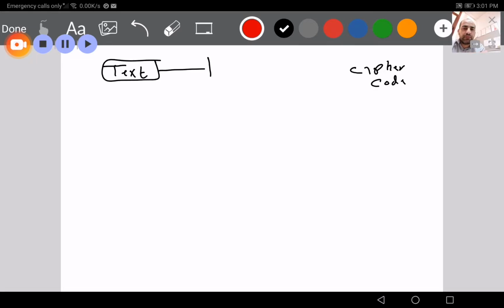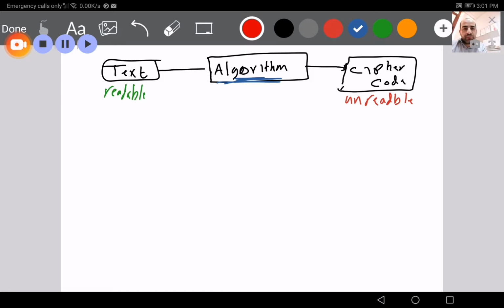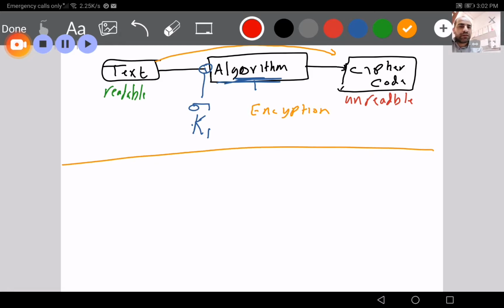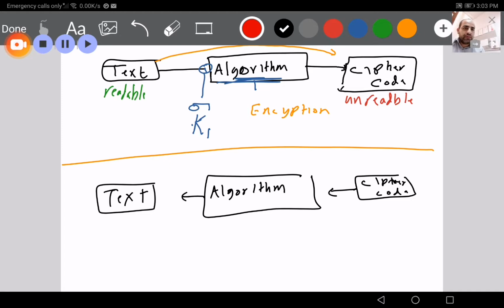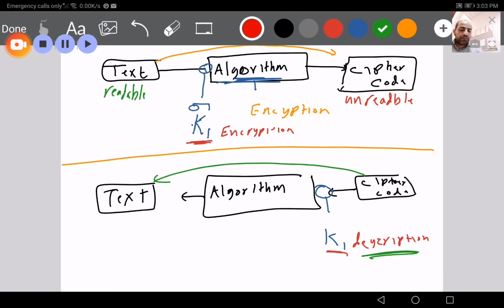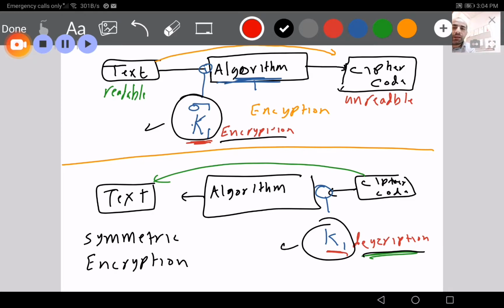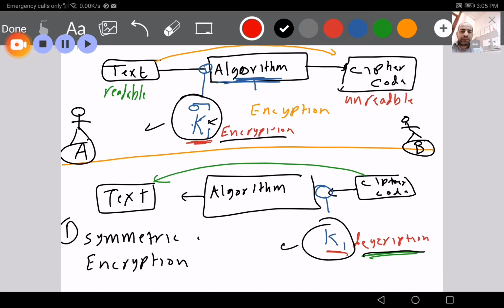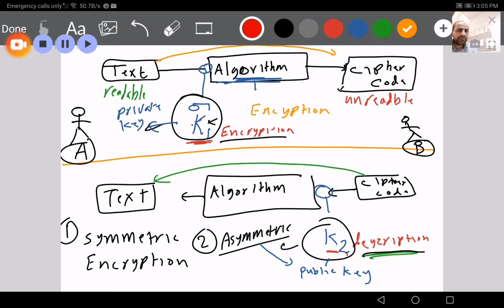Chapter 3 Cryptography su A2